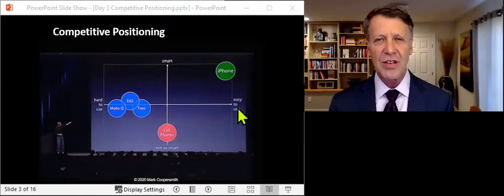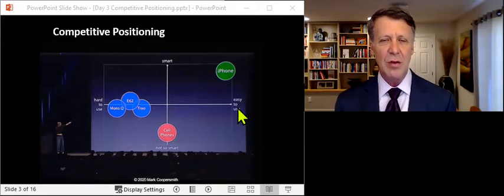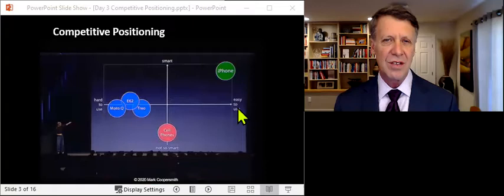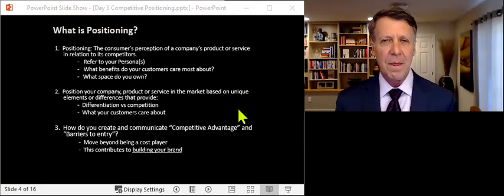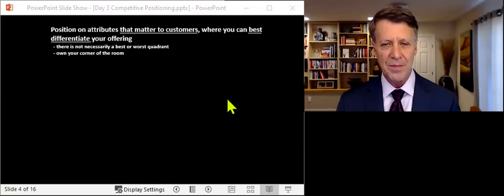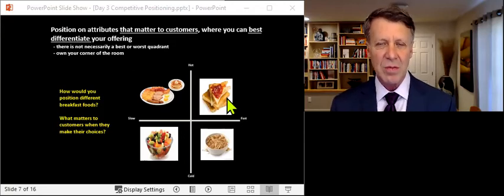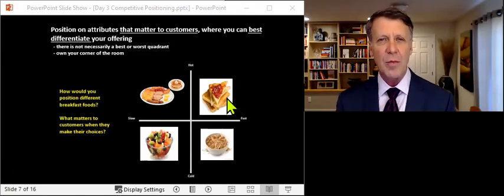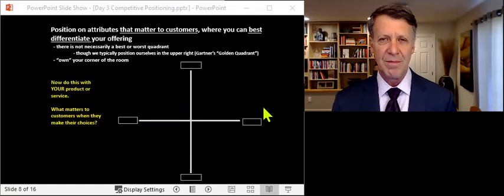Mark Coopersmith on Compet Positioning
This is a quick overview of competitive positioning for entrepreneurs, through the eyes of your core customers.